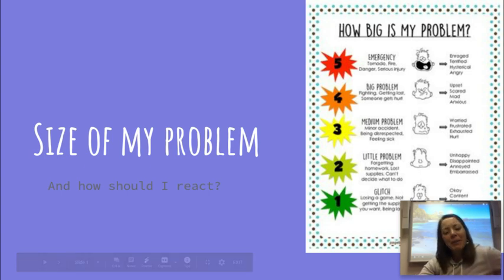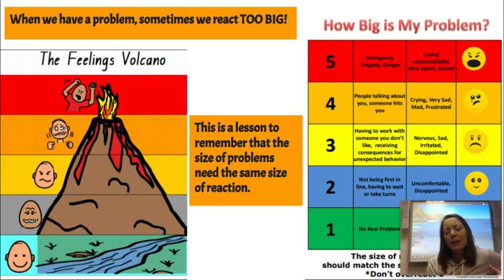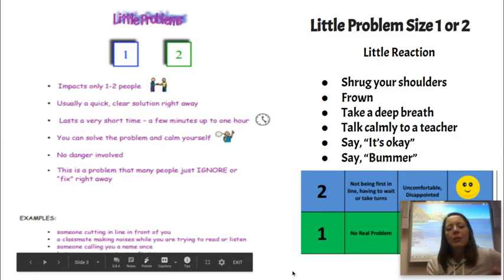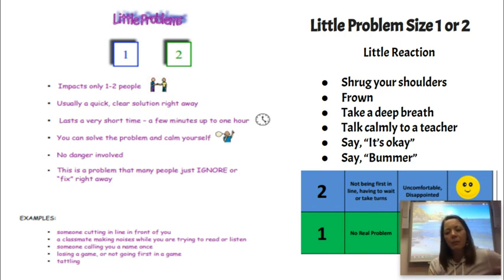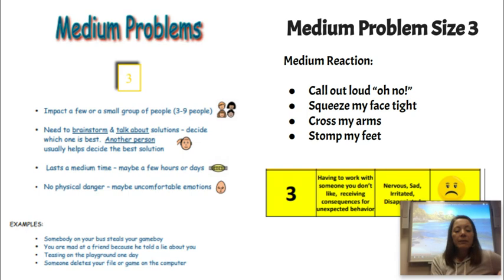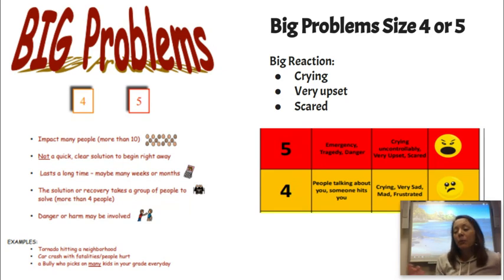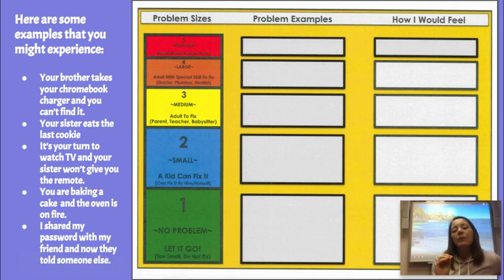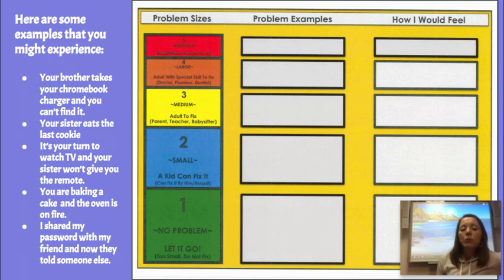Size of my problem